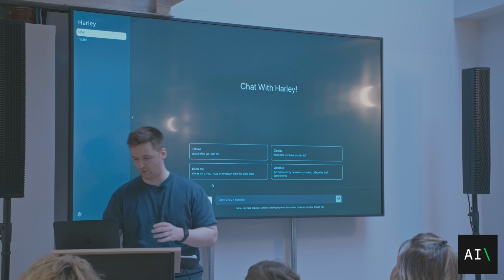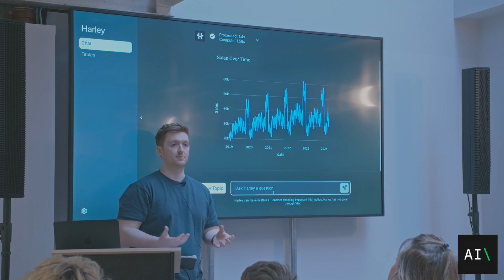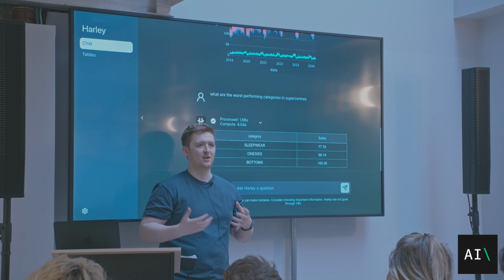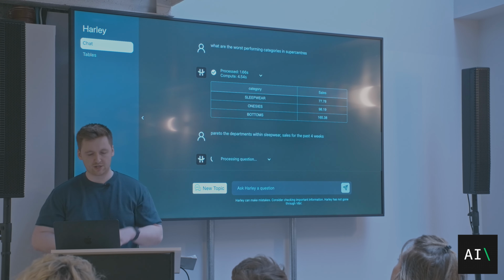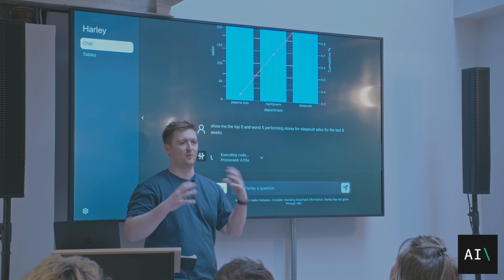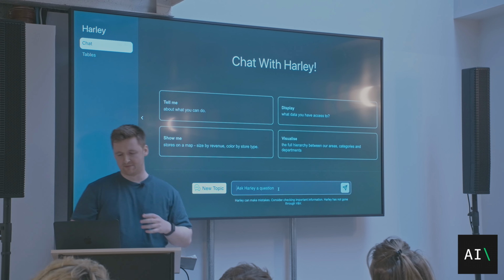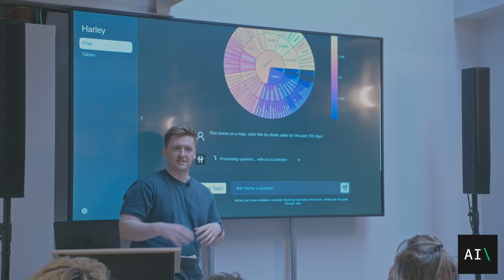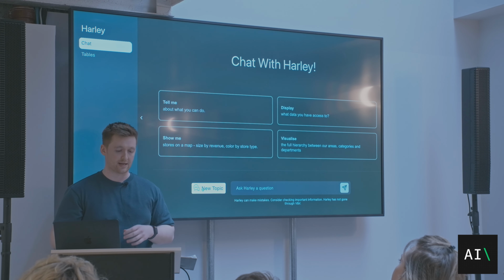Chat realtime with your enterprise database - Hector Haffenden - Harley - AI Demo Days #1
Hector Haffenden from Harley demoing chat with your enterprise database

Harley uses real-time AI to make your data useful. The aim is actionable insights with super-low latency across your enterprise data. Already selling to enterprises like Asda, I'm sure this will be interesting.

Hector was previously a principal data scientist at Newton before spotting this niche and diving in. Hector bootstrapped Harley with his cofounder Alex Banks.